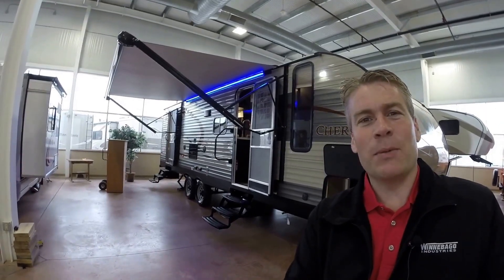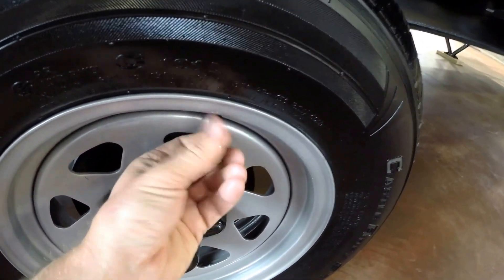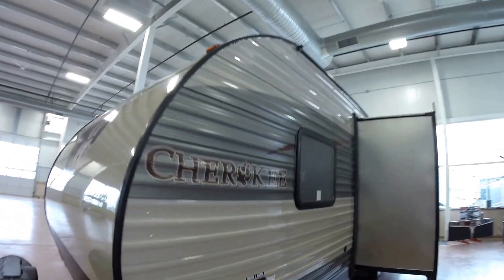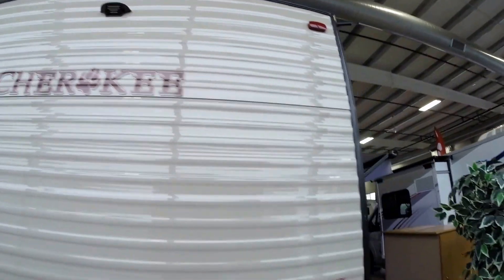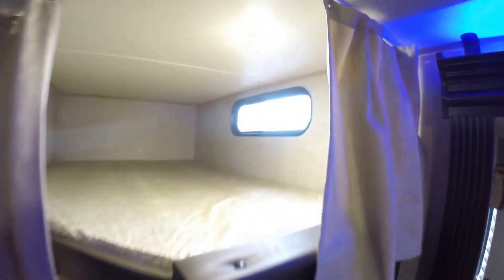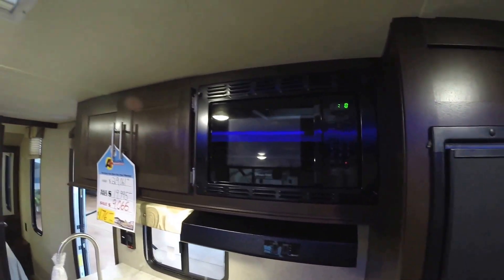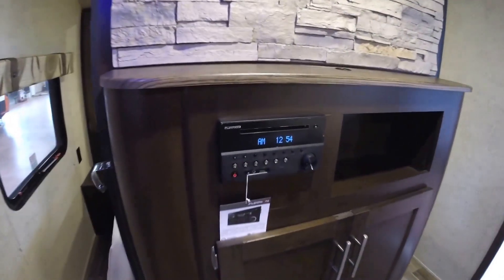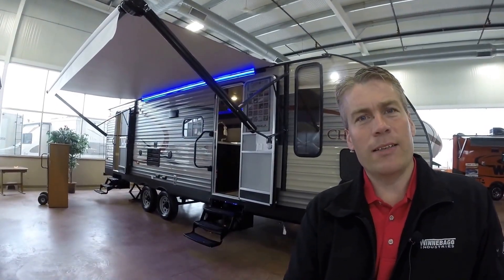2017 Forest River Cherokee 274DBH Bunk House Travel Trailer